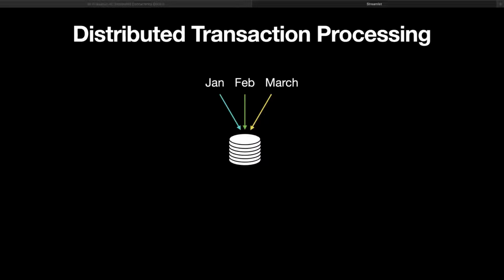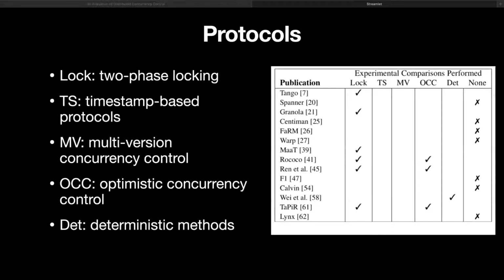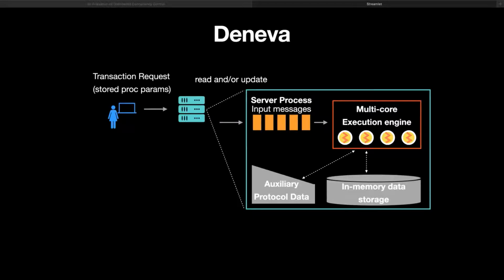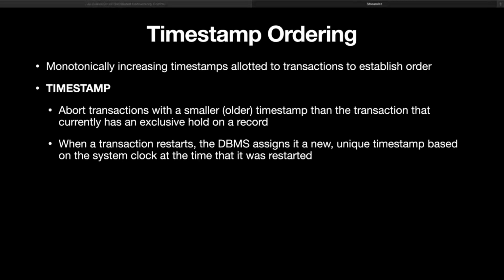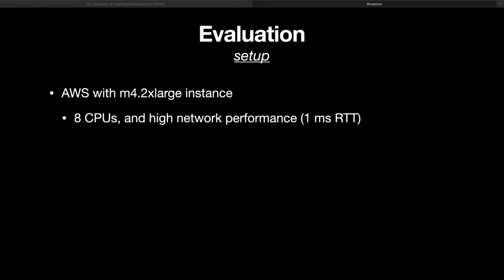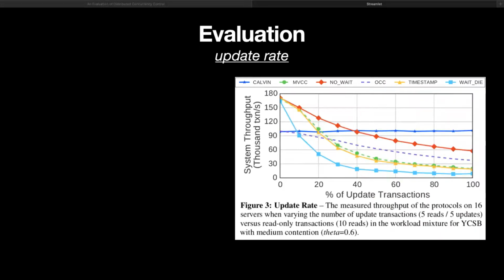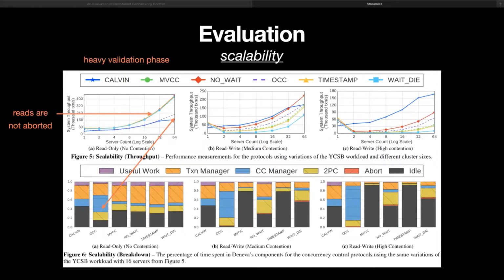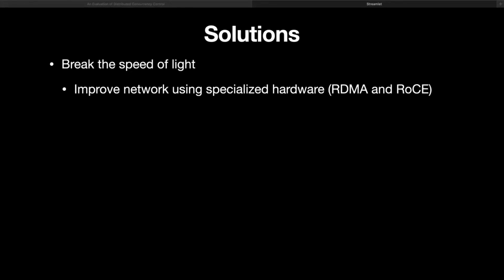Paper #20. An Evaluation of Distributed Concurrency Control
An Evaluation of Distributed Concurrency Control